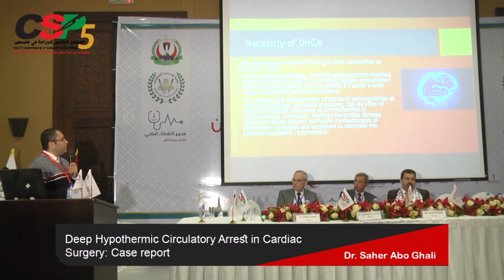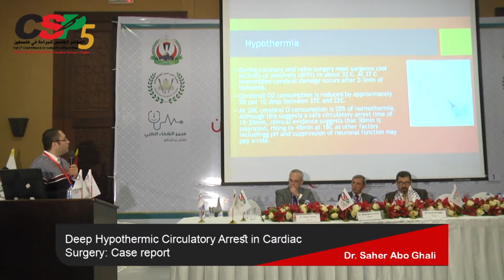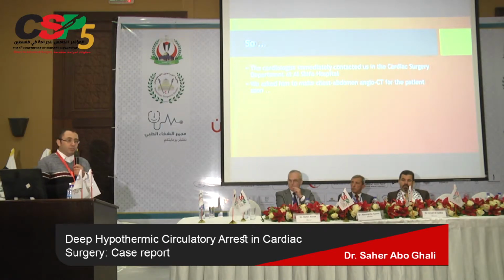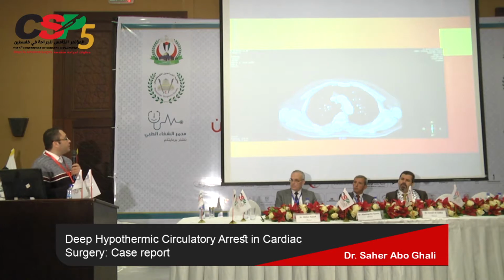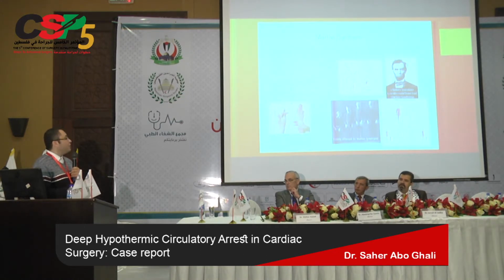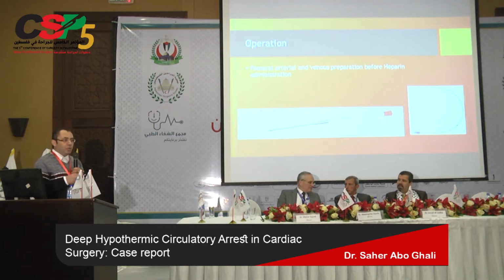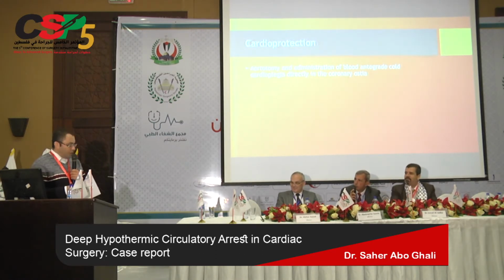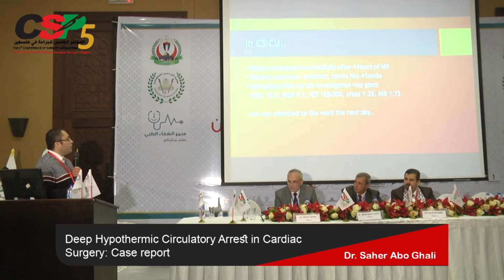Session 9 || Deep Hypothermic Circulatory Arrest in Cardiac...., Dr. Saher Abo Ghali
Session 9 ||  Deep Hypothermic Circulatory Arrest in Cardiac Surgery: Case report, Dr. Saher Abo Ghali

Session 9
Chairmen || Dr. Abed alghfar , Dr. Mohammed Nassar , Dr. Maher Ayyad

CSP 5
المؤتمر الخامس للجراحة في فلسطين THE 5th CONFENCE OF SURGERY IN PALESTINE
خطوات لجراحة متقدمة Steps to Advanced Surgery

20 - 22 April 2017
Gaza